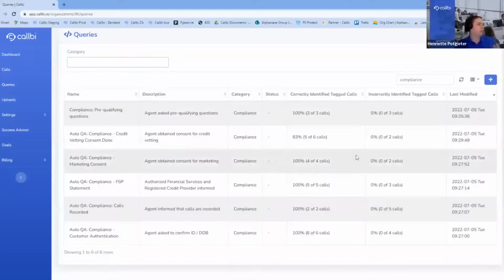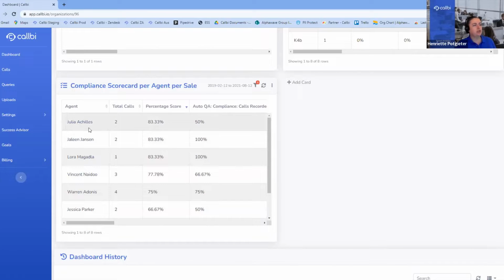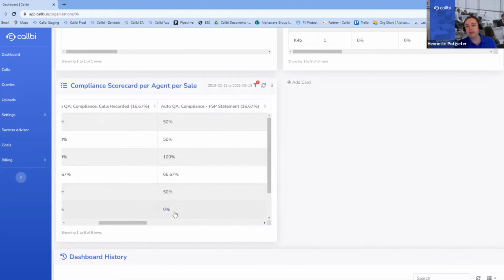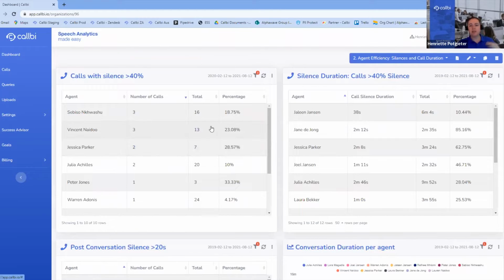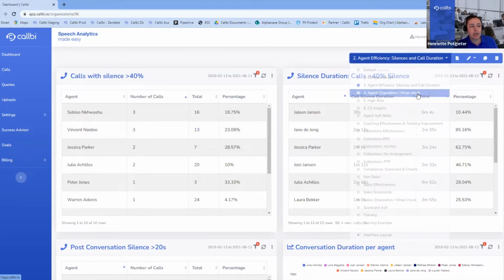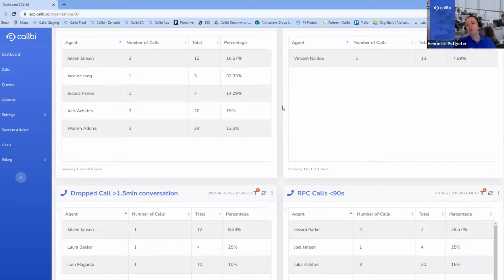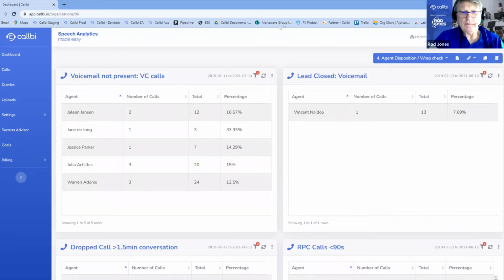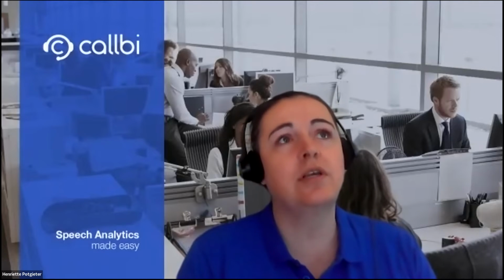Using Callbi to obtain Insights for agent coaching